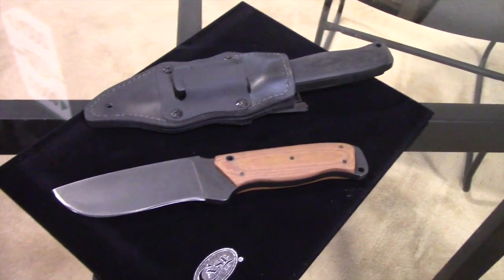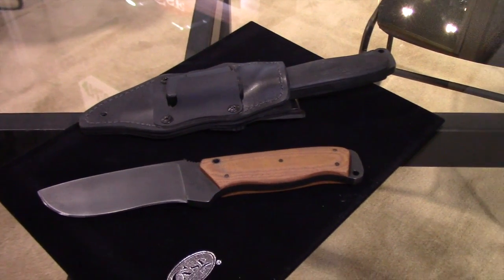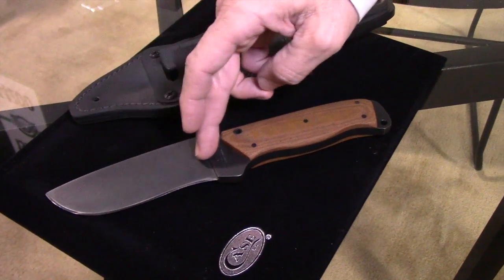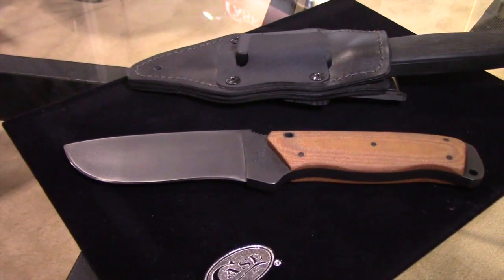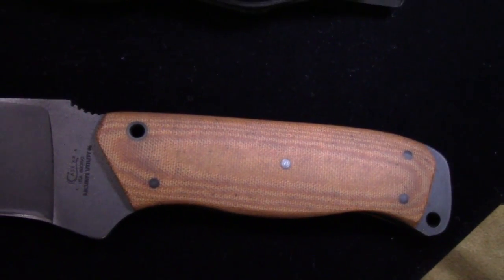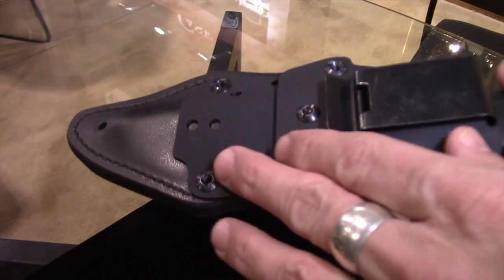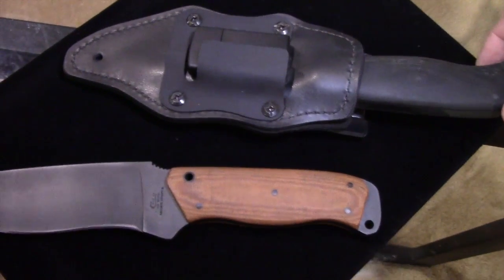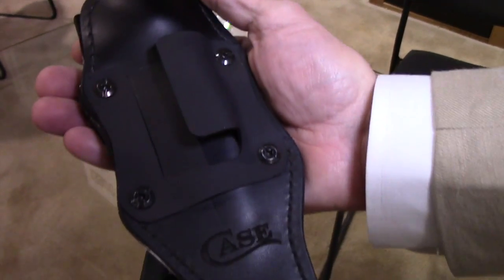Case Winkler Recurve Utility No 6 - SHOT Show 2018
Case knives shows us a Case, Winkler Knives and Navy Seal Harry Bologna partnership, the Recurve Utility No 6.  This is the second knife in their American Heroes Series.